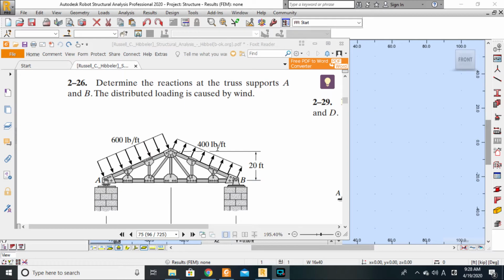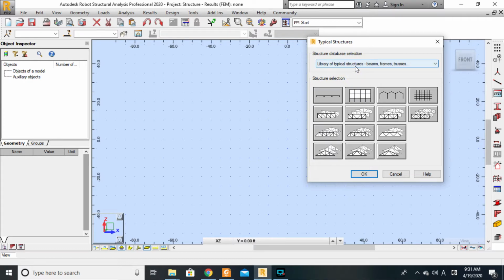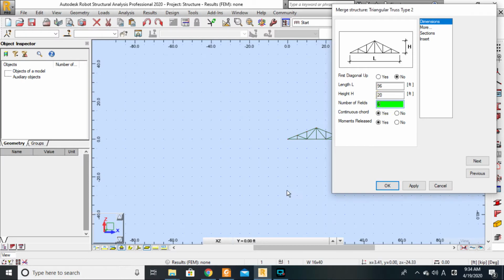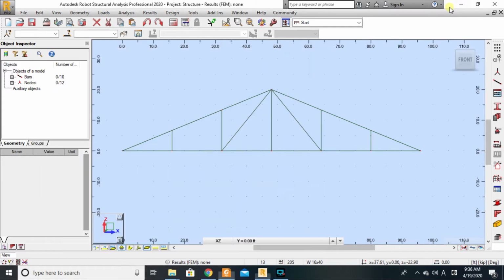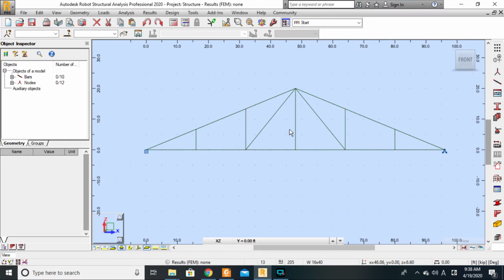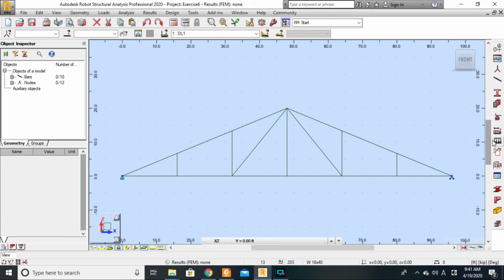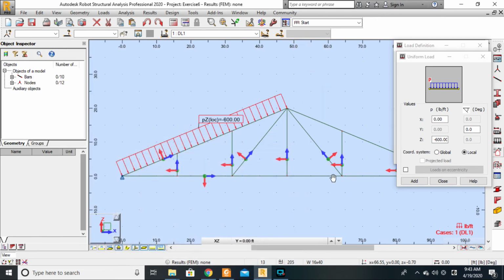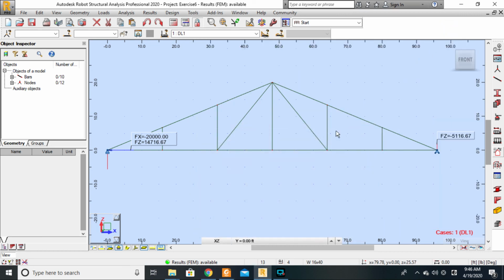Structural Analysis with Autodesk Robot: Exercise 6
Learn Autodesk Robot Structural Analysis via a series of practical structural analysis exercises.